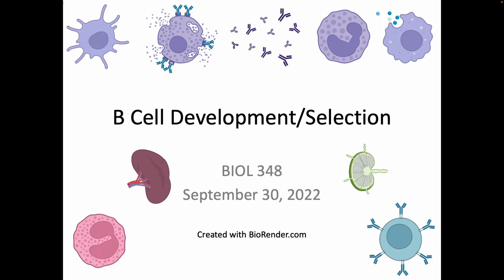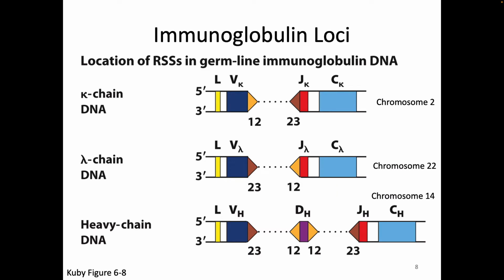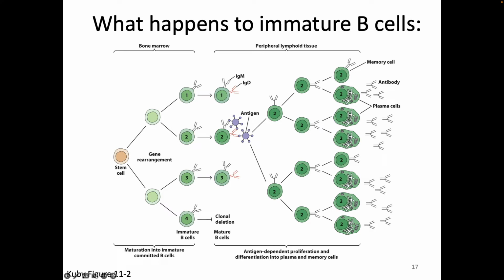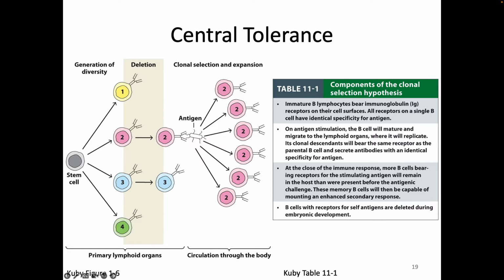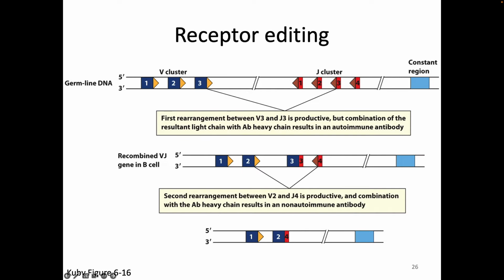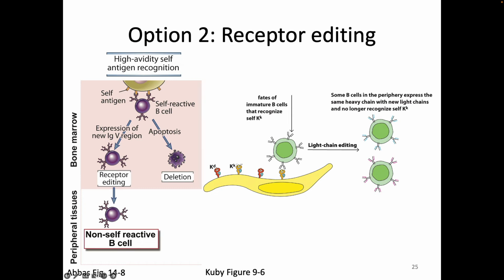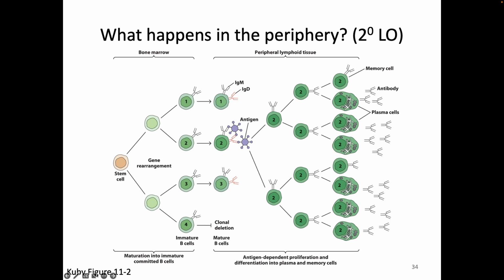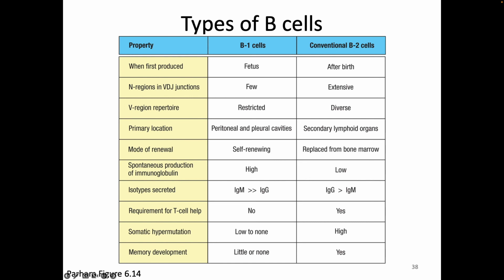Immunology Fall 2022: Lecture 13 B Cell Development/Selection